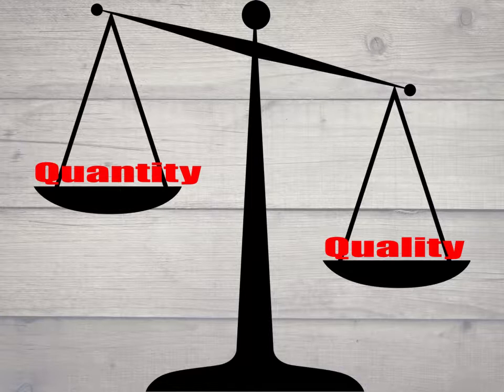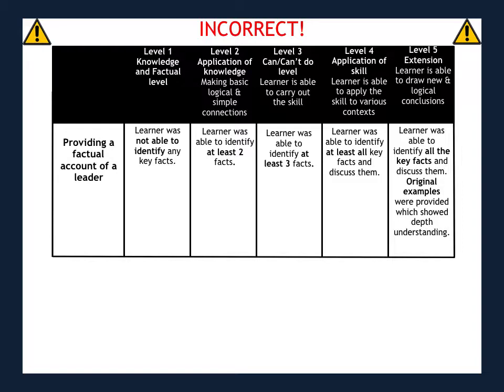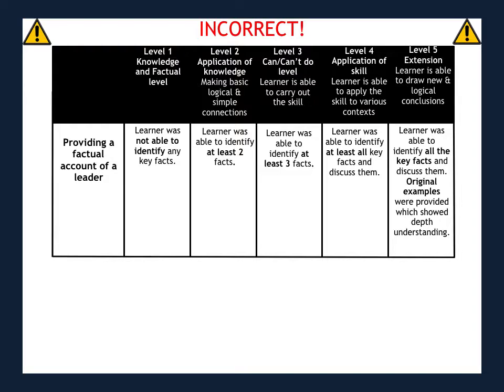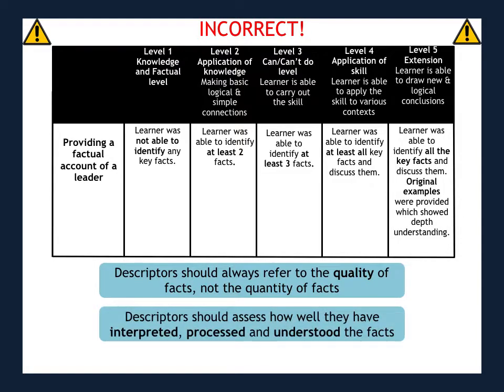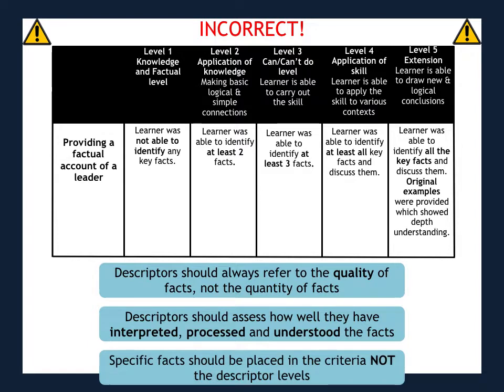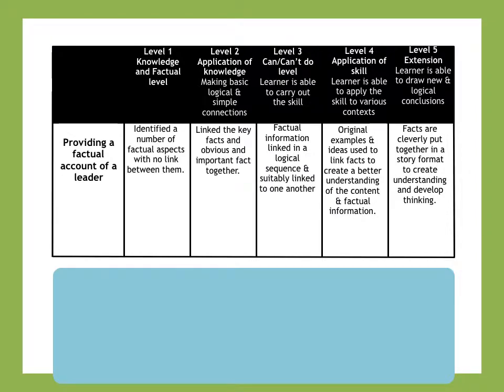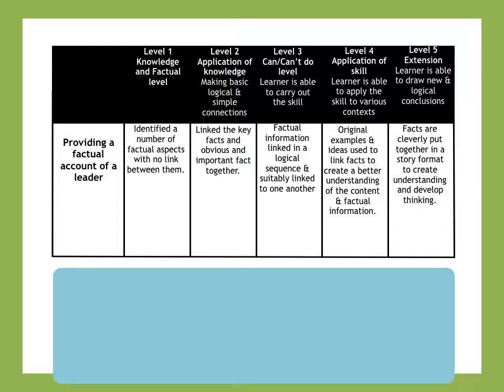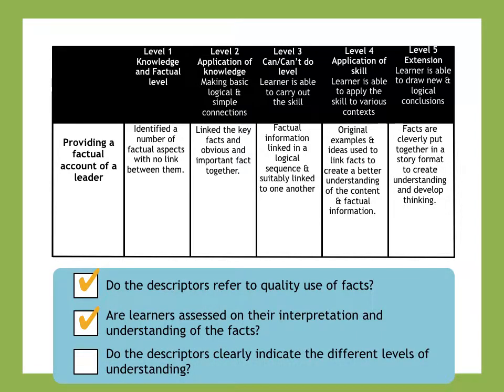7 Most common Mistake made with Descriptors